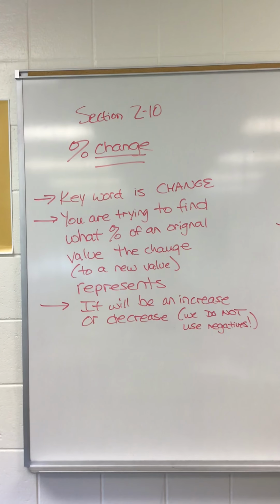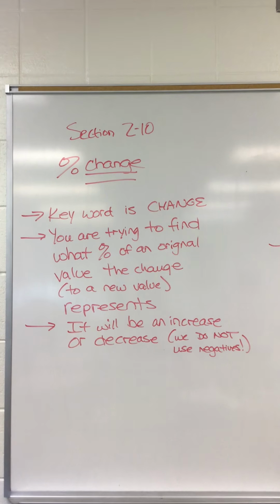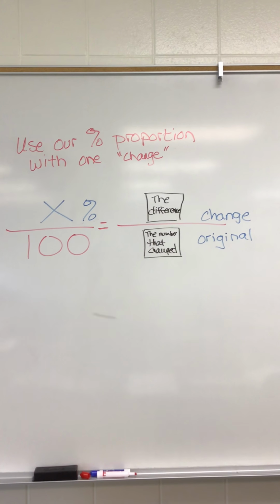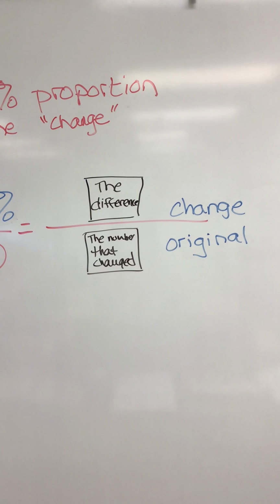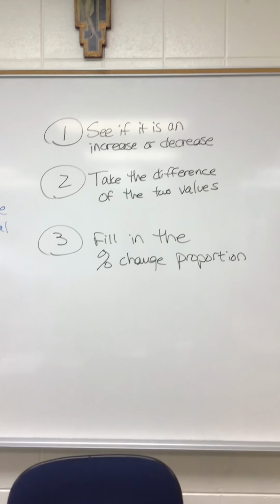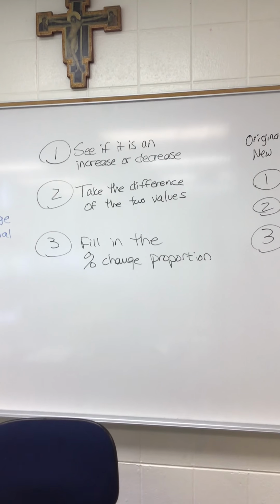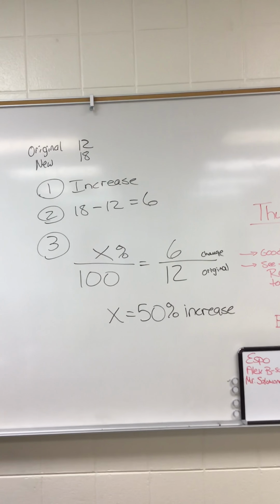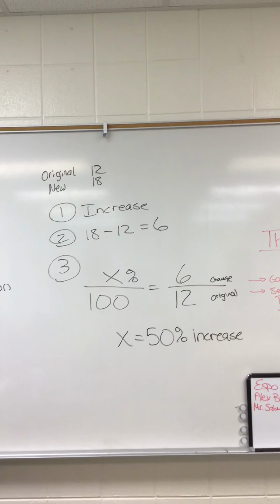Lesson 2 10 video